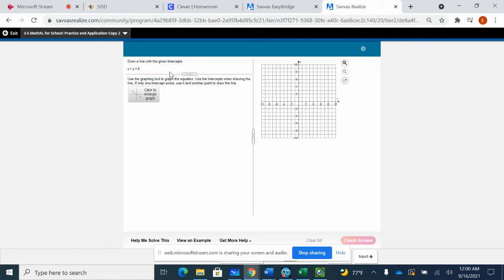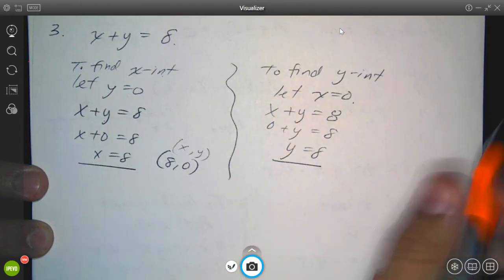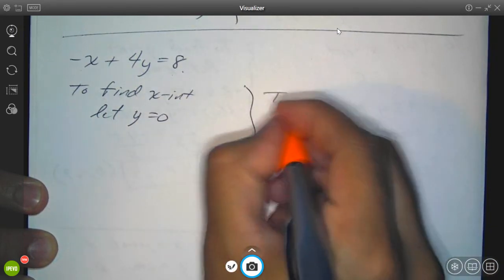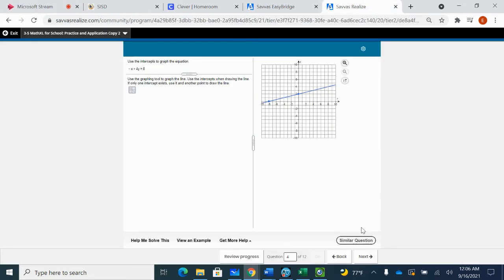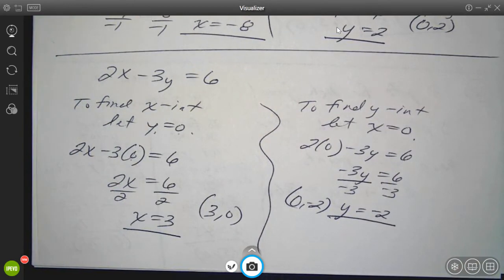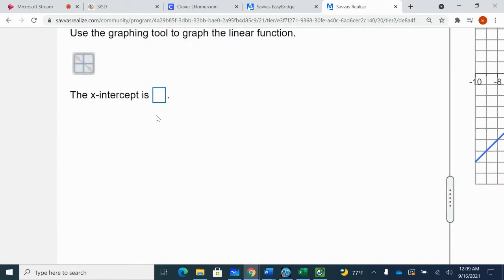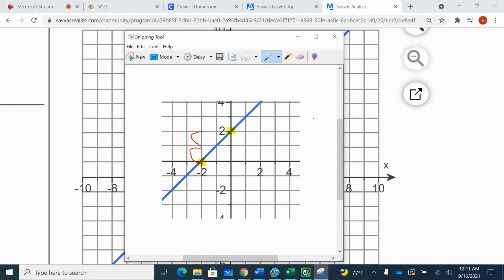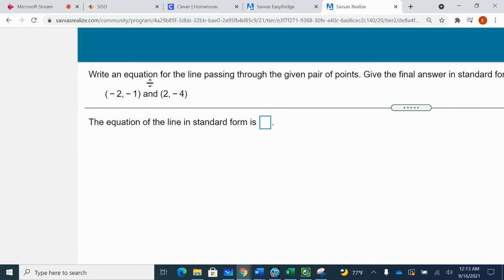Lesson 3 5 Part 2